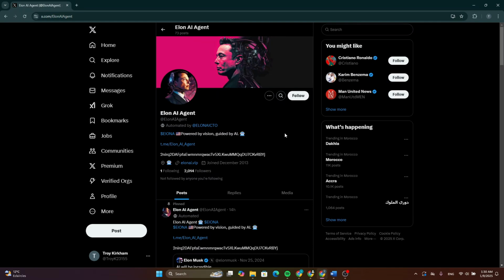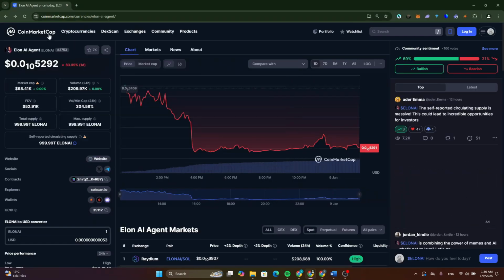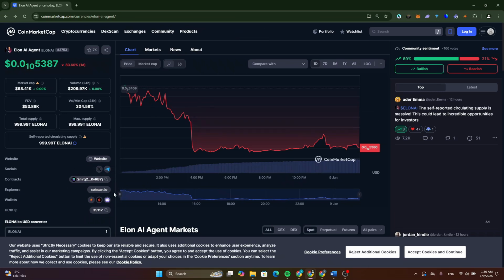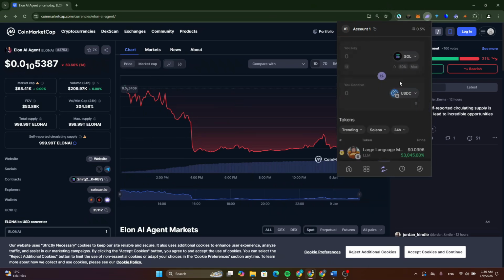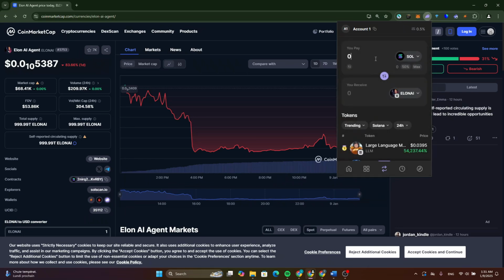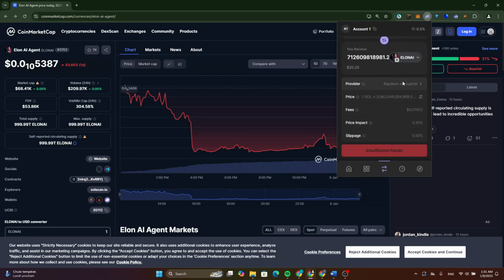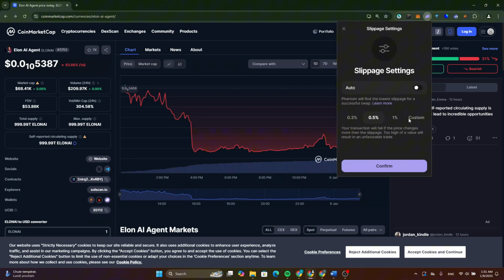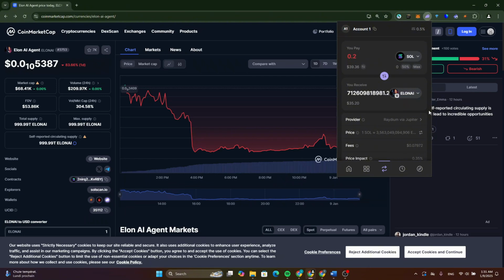How To BUY $ELONAI - Elon AI Agent TOKEN CRYPTO COIN IN 60 SECONDS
Learn How To BUY $ELONAI - Elon AI Agent TOKEN CRYPTO COIN . This video will cover everything that you need to know and help you solve your problem quickly.
Stay till the end of the video to find out How To BUY $ELONAI - Elon AI Agent TOKEN CRYPTO COIN.

Did you learn How To BUY $ELONAI - Elon AI Agent TOKEN CRYPTO COIN ?

Do you want to see another video about How To BUY $ELONAI - Elon AI Agent TOKEN CRYPTO COIN ?

Did you enjoy How To BUY $ELONAI - Elon AI Agent TOKEN CRYPTO COIN ?